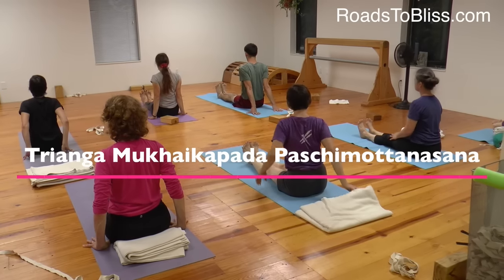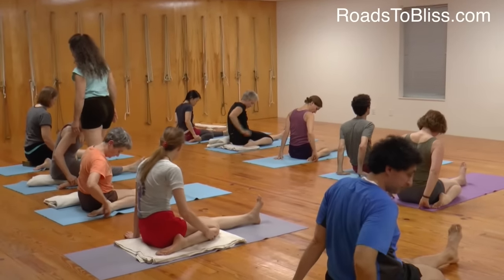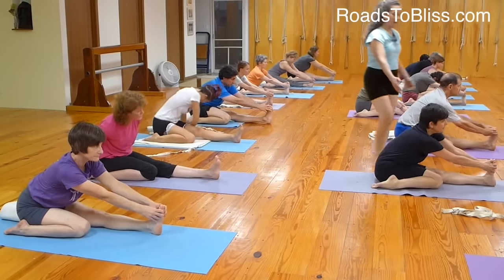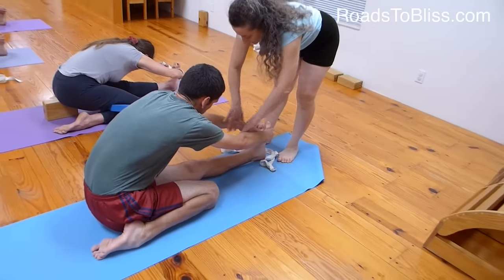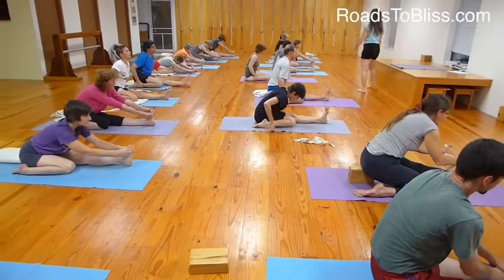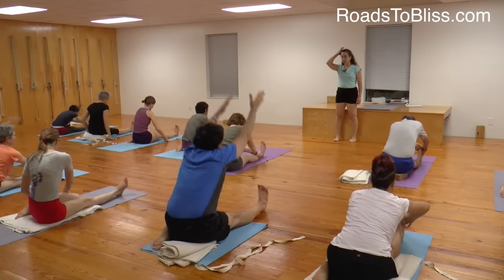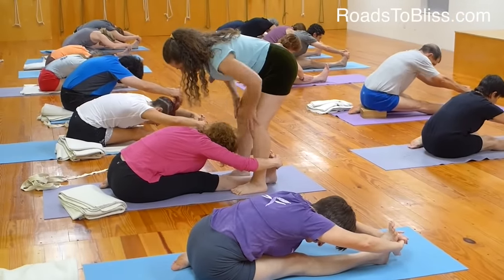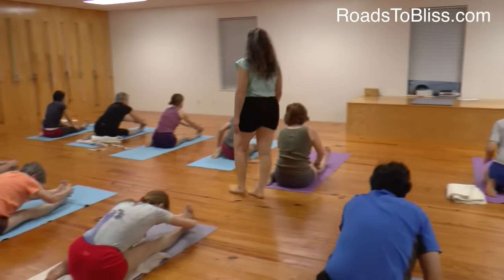Trianga Mukhaikapada Paschimottanasana with Lois Steinberg,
Trianga Mukhaikapada Paschimottanasana ( Three Faced Pose)  with Lois Steinberg, Ph.D. Certified Iyengar Yoga Teacher Advanced 2.
visit Lois' website to learn about her work, books and workshops